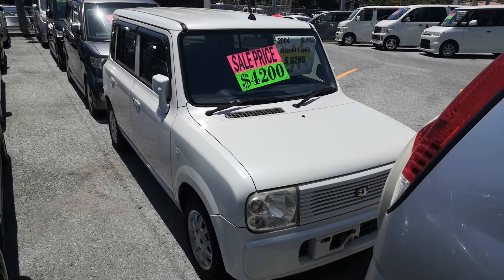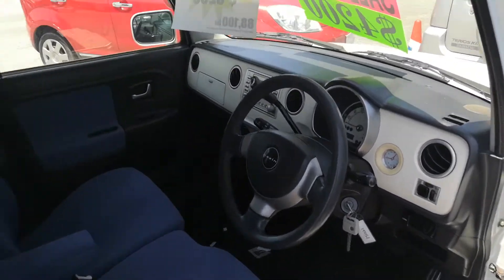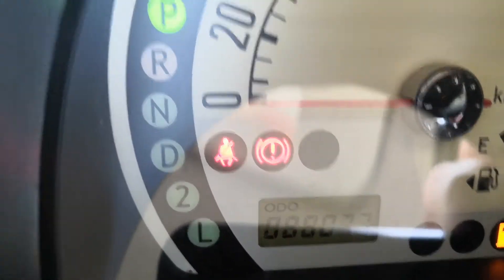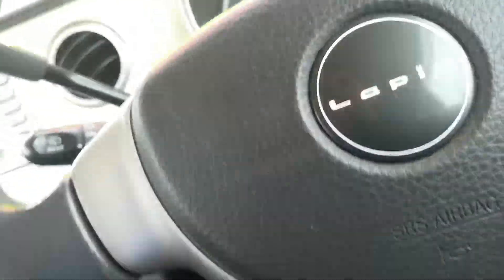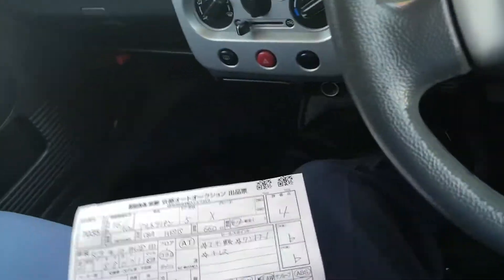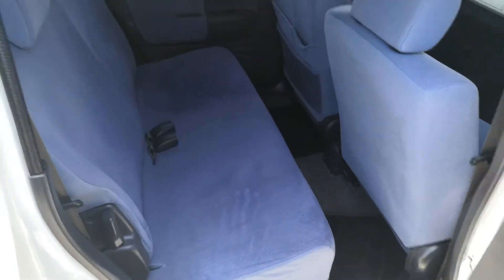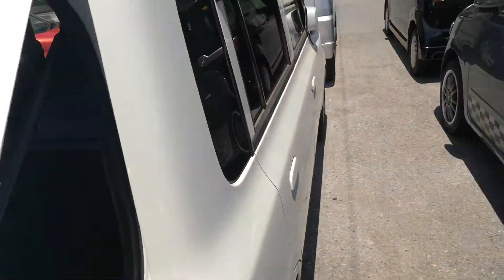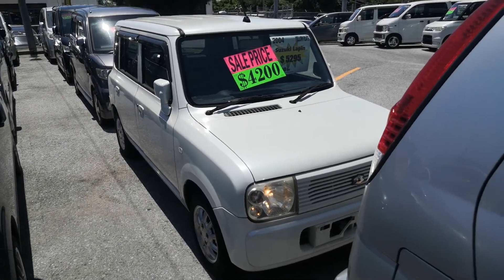2004 Suzuki Lapin (15021) - Johnny's Used Cars Okinawa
Johnny’s Used Cars was one of the first used car dealers in Okinawa to cater to the US military and has been serving that community for over 50 years. We have a wide variety of higher quality, non-accident used cars from mainland Japan available just outside Camp Foster’s Legion Gate (near Taco Bell) and close to WEST PAC INN.  Please don't forget about our $100 referral fee.  Refer someone that purchases and receive $100 each and every time!